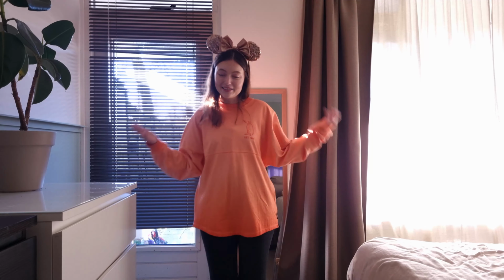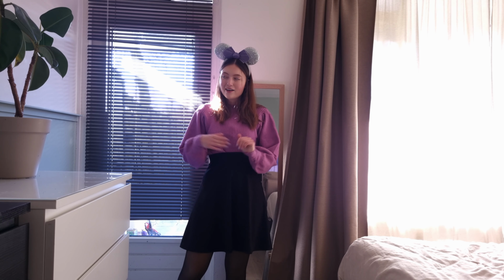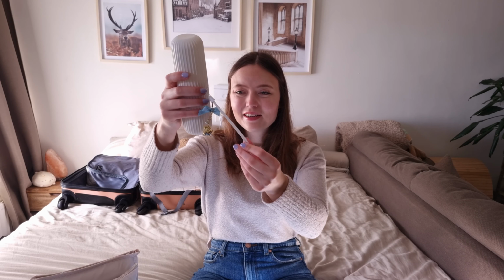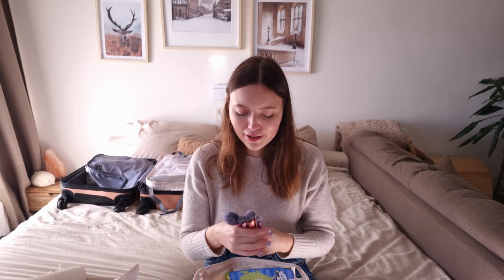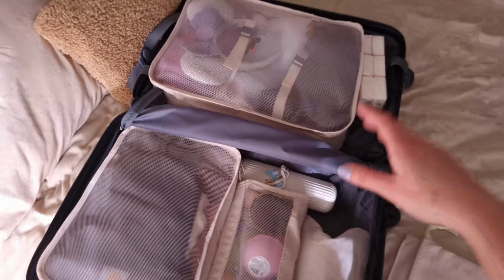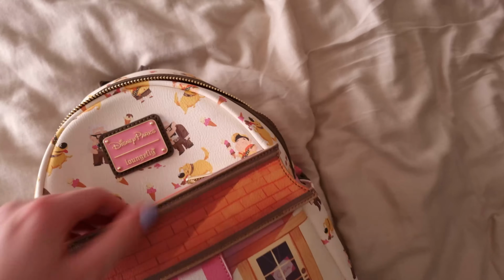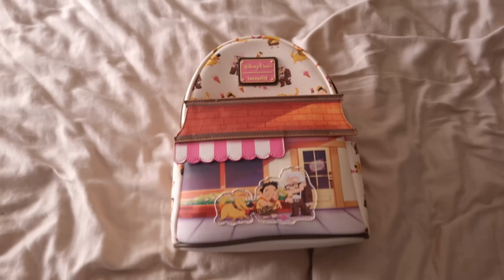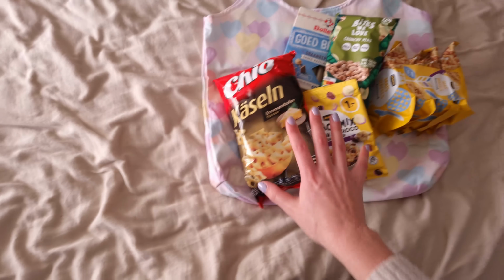Pack with me for Disneyland Paris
Pack with me for Disneyland Paris. I'm packing my suitcase and park bag for Disneyland Paris during winter. I will be staying in Hotel Sequoia Lodge for 3 days, so it will be a small trip, but I'm so HYPED!!!